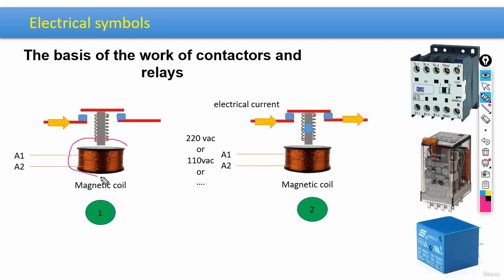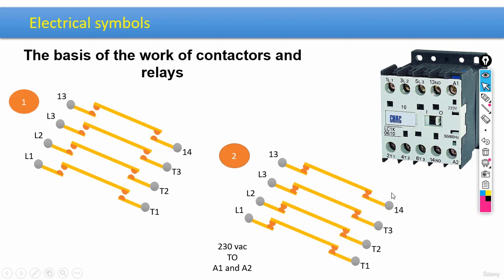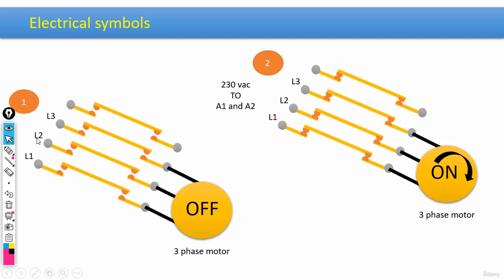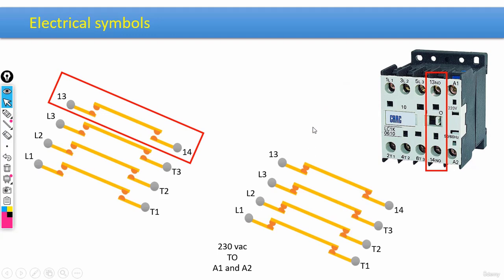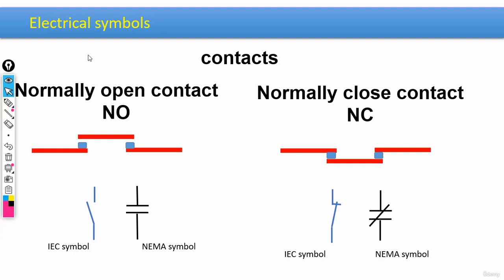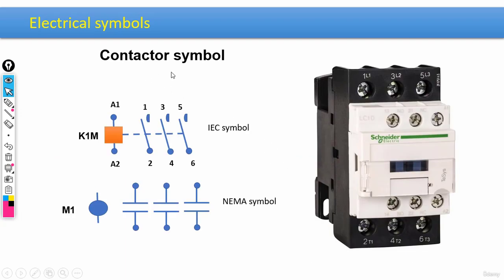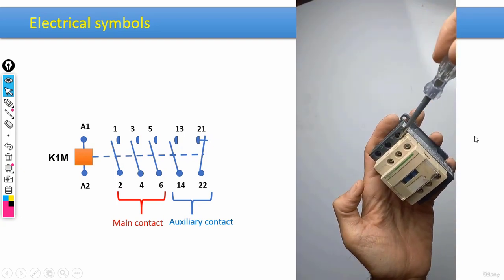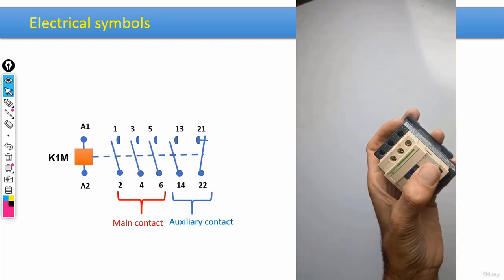Contactors & Relays Explained: Fundamentals, Symbols & Diagrams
This video explains the fundamentals of contactors & relays. It uses electrical symbols & diagrams to illustrate their basic principles, including how a magnetic coil operates with electrical current to control a contact 00:04

The video details contactor symbols 01:29 showing the main current terminals (L1, L2, L3, T1, T2, T3), the normally open auxiliary contact (13 NO 14) & coil connections (A1, A2). It also demonstrates how a 3-phase motor is operated using a contactor, illustrating both on & off states 02:48

Furthermore, the video defines & shows electrical symbols for normally open (NO) & normally closed (NC) contacts according to both IEC & NEMA standards 05:10 It presents the complete symbol for a contactor, including main & auxiliary contacts 05:54 & includes a practical demonstration of attaching an auxiliary contact to a contactor 07:46